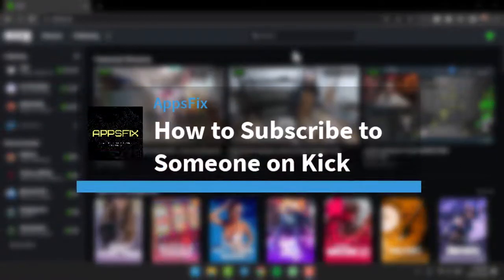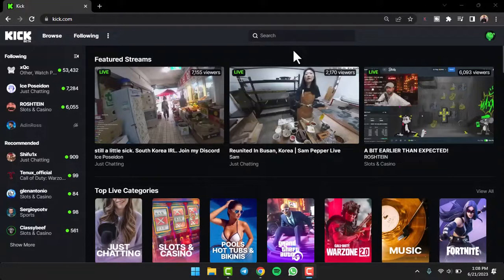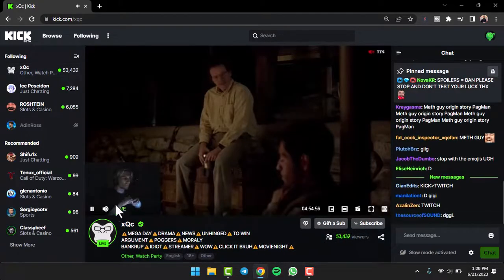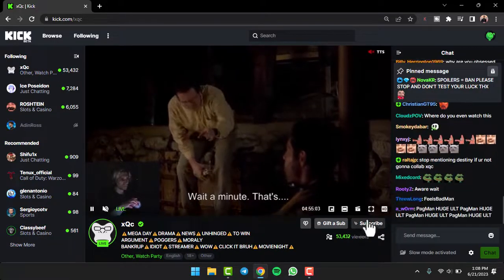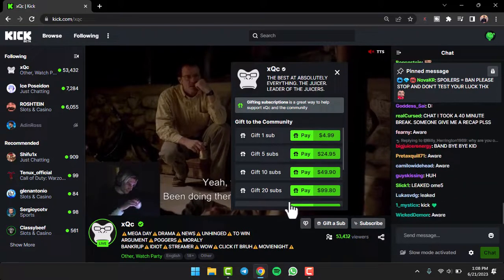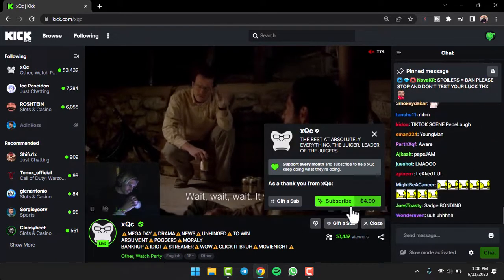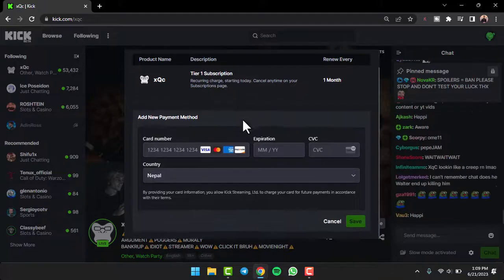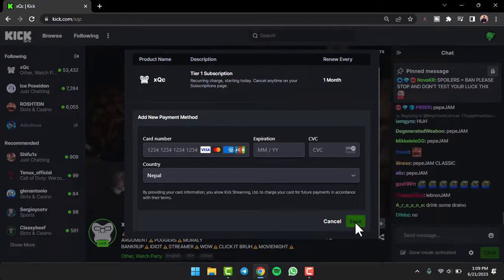How to Subscribe to Someone on Kick | 2023